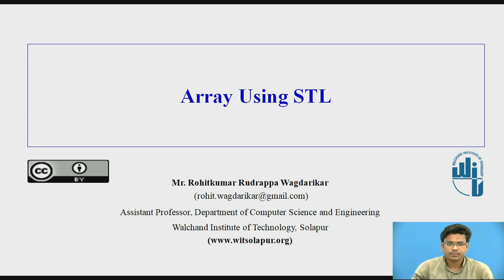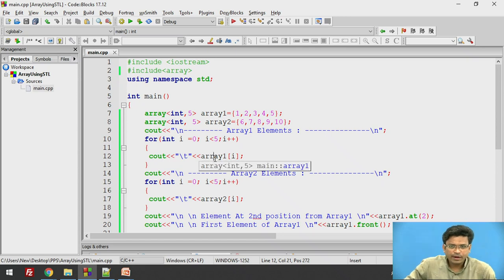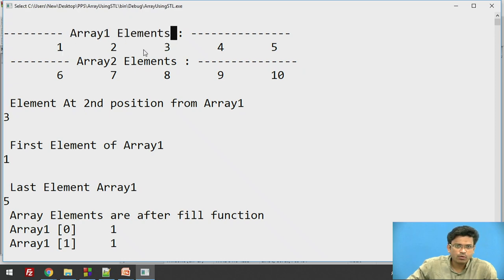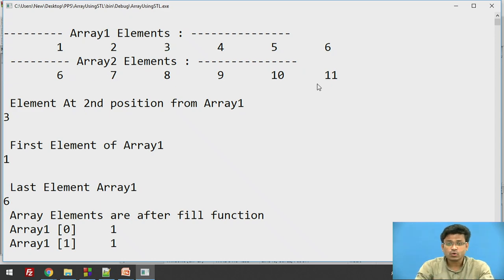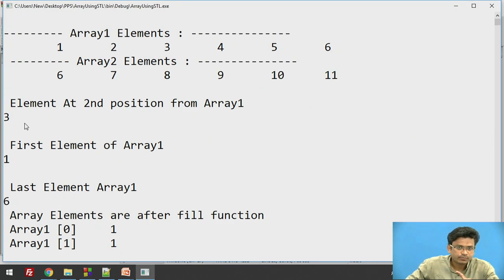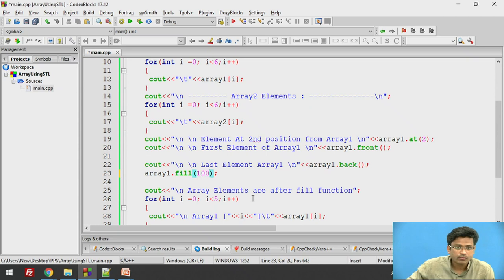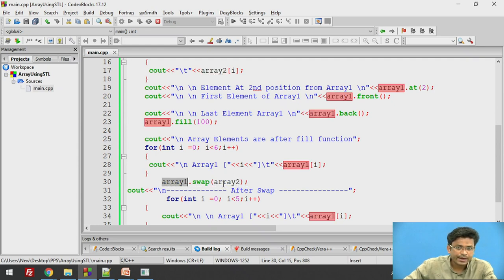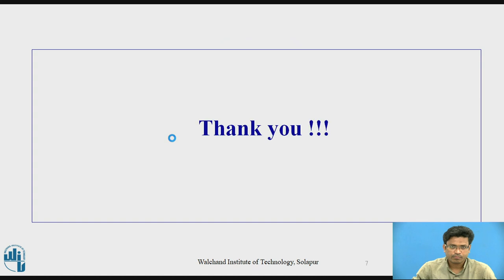Array Using STL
Array Using STL (Standard Template Library).